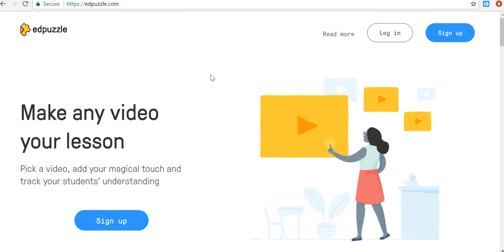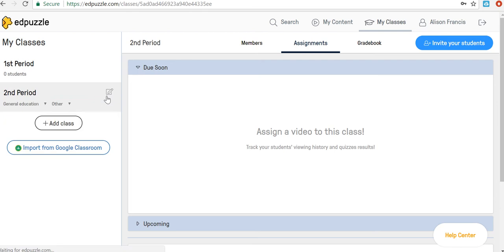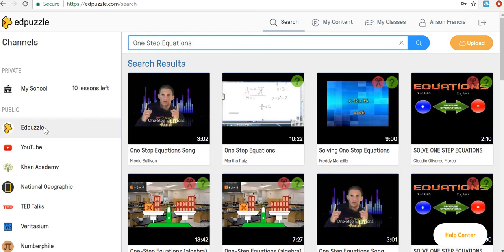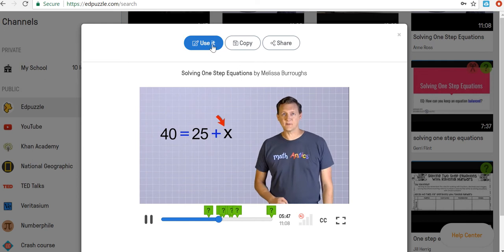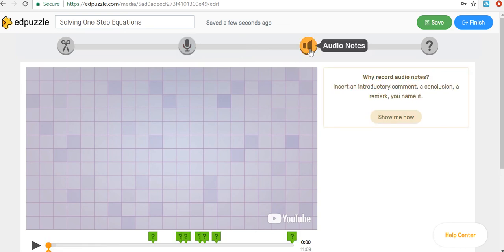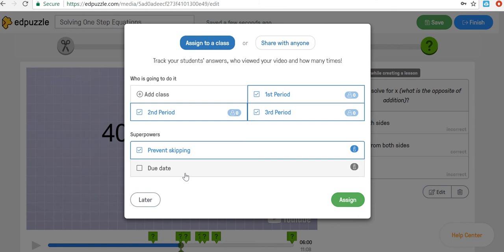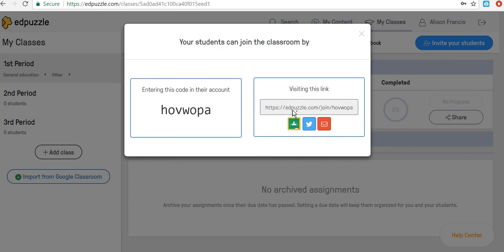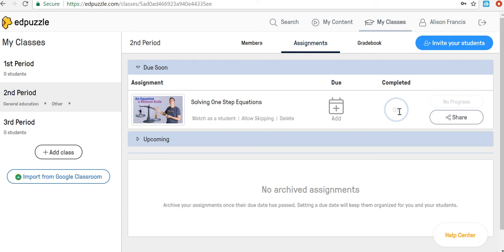Ed Puzzle Screencast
MEDT 7477 Screencast - Ed Puzzle by Alison Francis